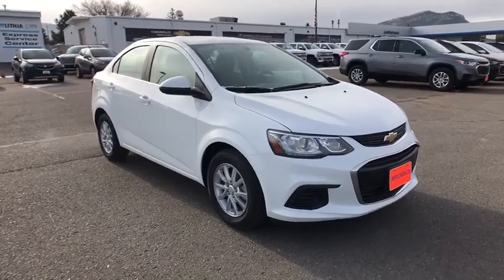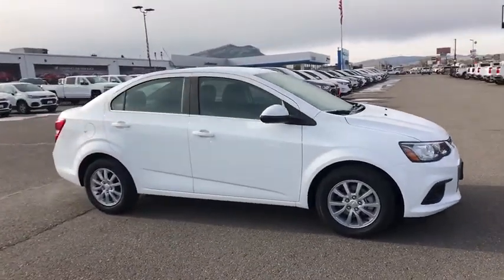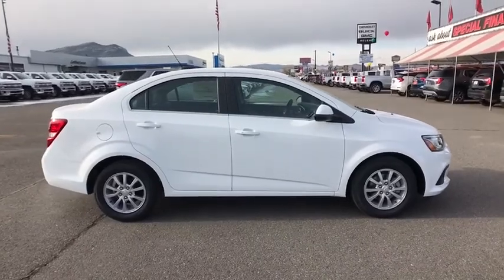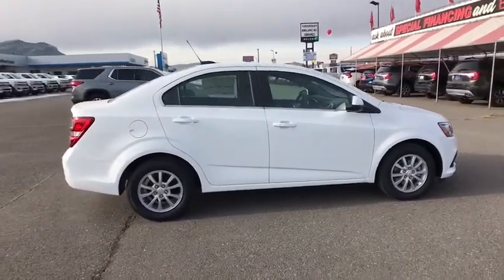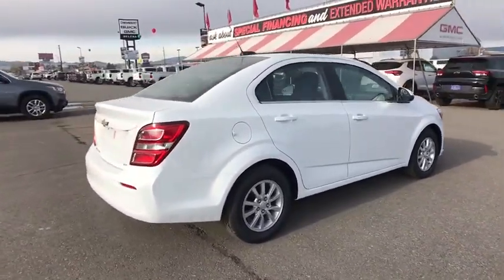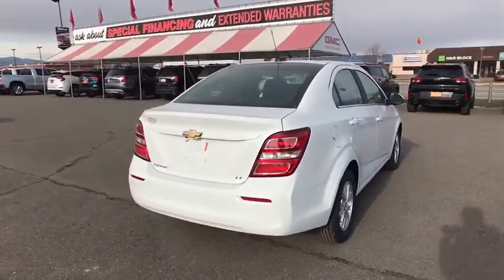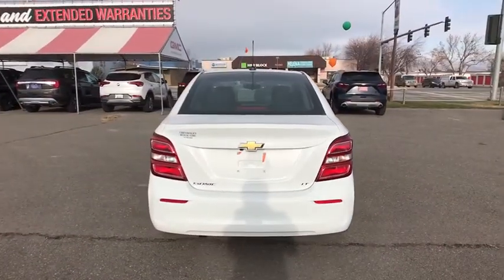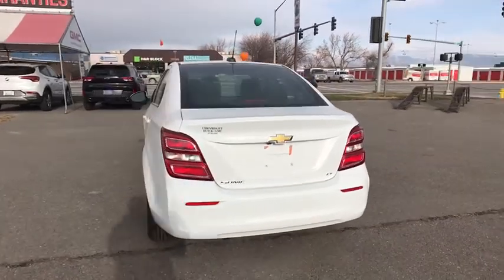2020 Chevrolet Sonic Great Falls, Bozeman, Billings, Butte, Helena, MT Montana L4140708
SUMMIT WHITE New 2020 Chevrolet Sonic available in Helena, Montant at Lithia Chevrolet Buick GMC of Helena. Servicing the Great Falls, Bozeman, Billings, Butte, MT area.

SUMMIT WHITE exterior and JET BLACK/DARK TITANIUM interior LT trim. FUEL EFFICIENT 34 MPG Hwy/26 MPG City! iPod/MP3 Input Satellite Radio WiFi Hotspot Onboard Communications System Back-Up Camera KEYLESS OPEN Turbo Charged SEE MORE! KEY FEATURES INCLUDE: Back-Up Camera Satellite Radio iPod/MP3 Input Onboard Communications System Aluminum Wheels WiFi Hotspot MP3 Player Remote Trunk Release Steering Wheel Controls Child Safety Locks Heated Mirrors. OPTION PACKAGES: CONVENIENCE PACKAGE includes (KA1) heated driver and front passenger seats (AMM) driver 6-way power seat adjuster (AVJ) Keyless Open (BTM) Keyless Start (5H1) 2 spare keys (UDC) enhanced Driver Information Center and (U80) Compass display (Also includes (N34) leather-wrapped 3-spoke steering wheel (UVD) heated steering wheel and (BTV) remote vehicle starter system.) TRANSMISSION 6-SPEED AUTOMATIC (STD) KEYLESS OPEN AUDIO SYSTEM CHEVROLET INFOTAINMENT 3 SYSTEM 7 DIAGONAL COLOR TOUCHSCREEN AM/FM STEREO. Additional features for compatible phones include: Bluetooth audio streaming for 2 active devices voice command pass-through to phone Apple CarPlay and Android Auto capable. (STD) ENGINE ECOTEC TURBO 1.4L VARIABLE VALVE TIMING DOHC 4-CYLINDER SEQUENTIAL MFI (138 hp [103 kW] @ 4900 rpm 148 lb-ft of torque [199.8 N-m] @ 1850 rpm) (STD). Chevrolet LT with SUMMIT WHITE exterior and JET BLACK/DARK TITANIUM interior features a 4 Cylinder Engine with 138 HP at 4900 RPM*. EXPERTS REPORT: Great Gas Mileage: 34 MPG Hwy. MORE ABOUT US: At Chevrolet Buick GMC of Helena we are local people helping local people find the car truck or SUV that meets their needs and at a fair price. In fact Price does not include title license or dealer doc fees. Price contains all applicable dealer incentives and non-limited factory rebates. You may qualify for additional rebates; see dealer for details.